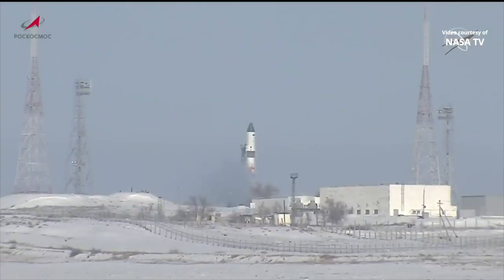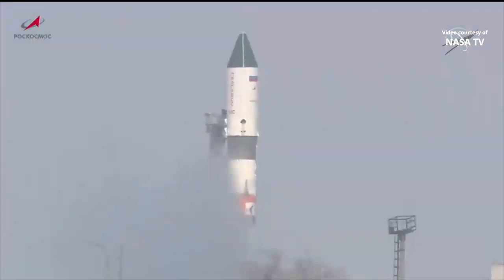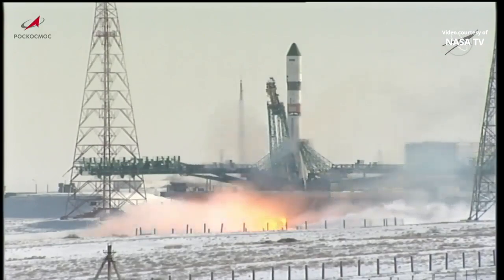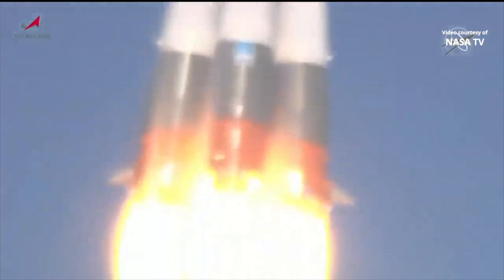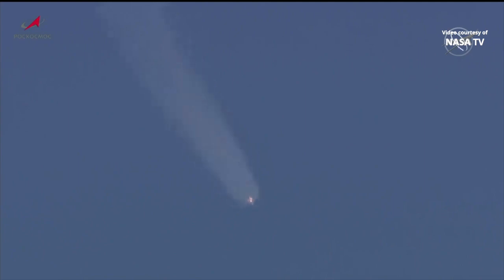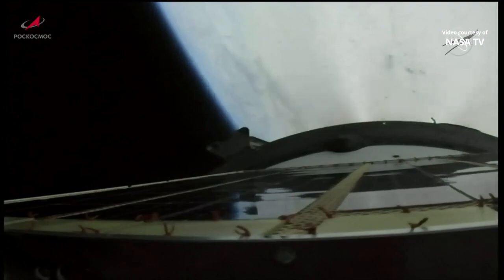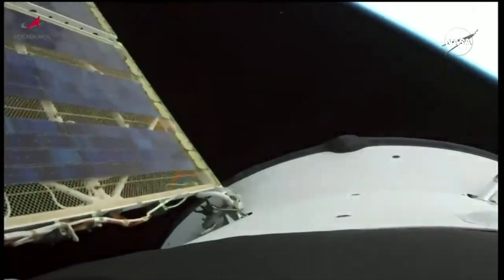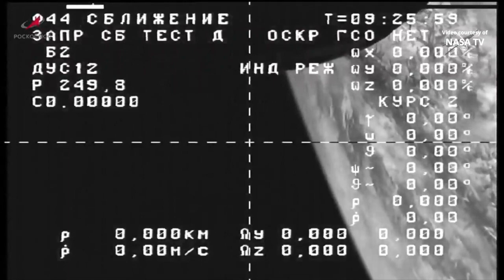Progress MS-22 launch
A Soyuz-2.1a launch vehicle launched the Progress MS-22 spacecraft to resupply the International Space Station (ISS Progress 83 mission) on 9 February 2023, at 06:15 UTC (11:15 local time, 01:15 EST) from the Baikonur Cosmodrome in Kazakhstan. Progress MS-22 will deliver about three tons of food, fuel, and supplies for the Expedition 68 crew aboard the International Space Station, being scheduled for a two-days journey and docking on 11 February 2023, at 08:49 UTC (03:49 EST).